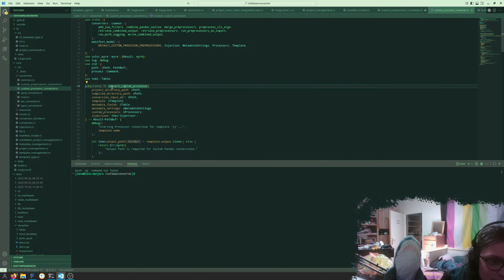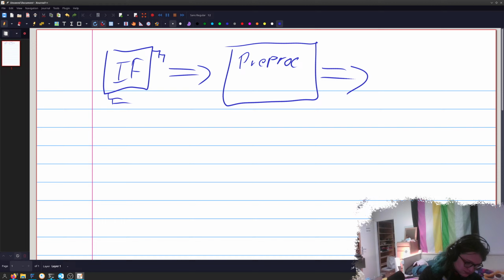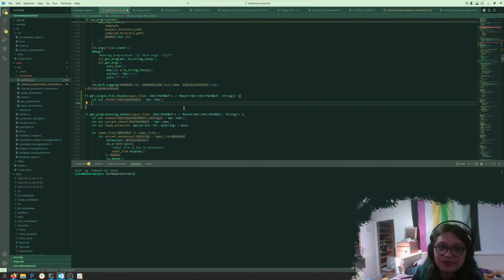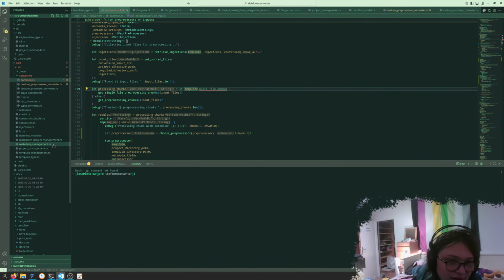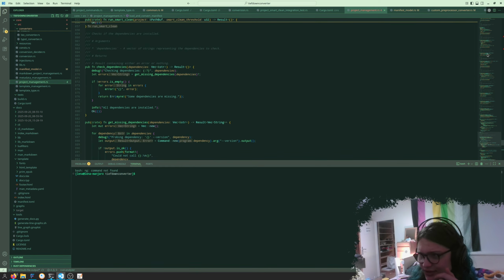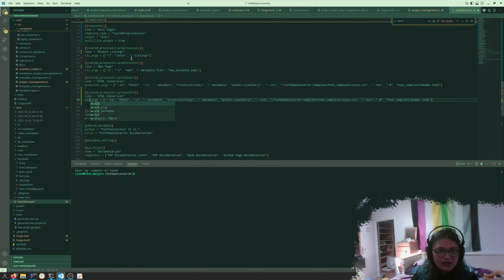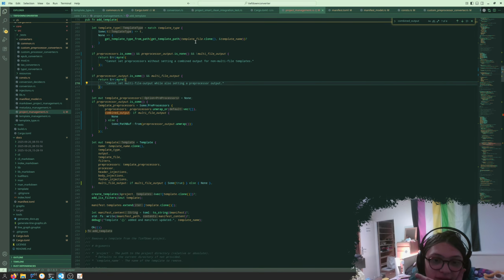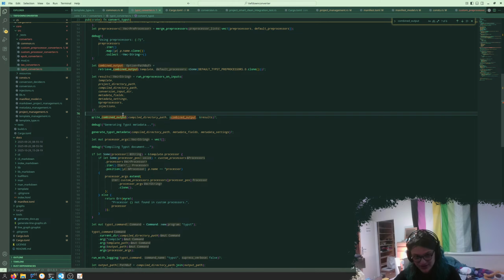Multi-File output for TiefDownConverter | Live Coding & Open Source Dev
I need to make TiefDownConverter able to render a wiki. Because. Idk. Reasons. Join and suffer - uhm I mean, have fun along with me!

If you're interested in open-source development or document conversion workflows, feel free to join.